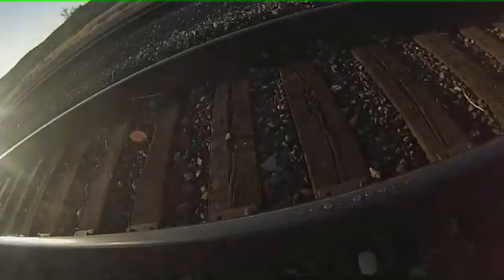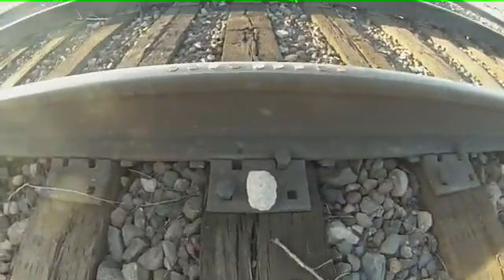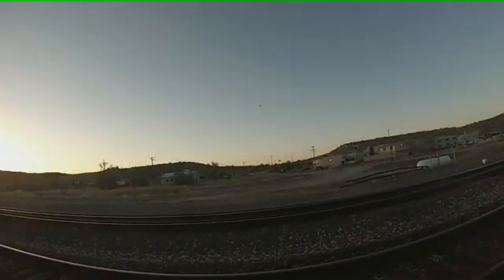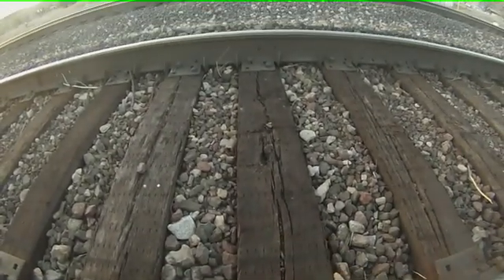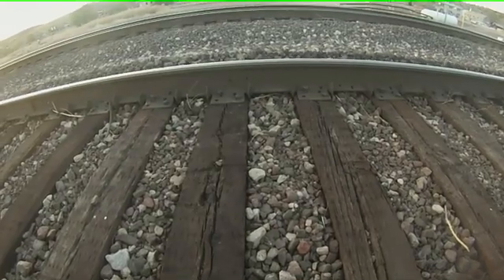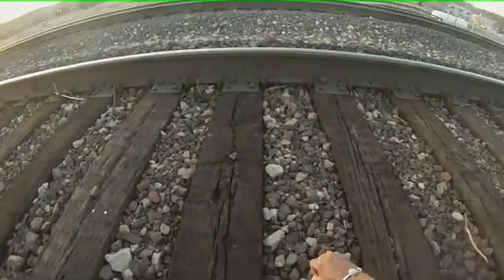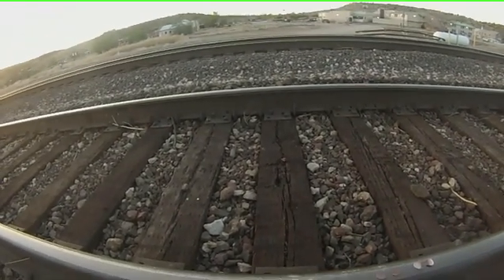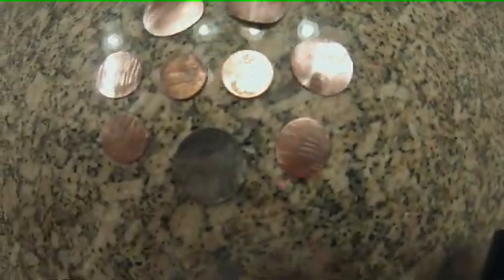Coins on a railroad track experiment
If a train runs over coins on the tracks, will the coins go in the direction of the train, or the other way?  Watch to find out.